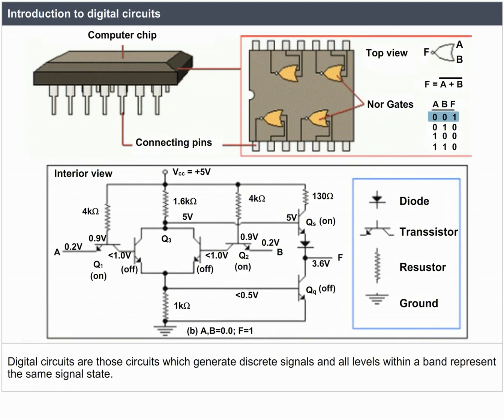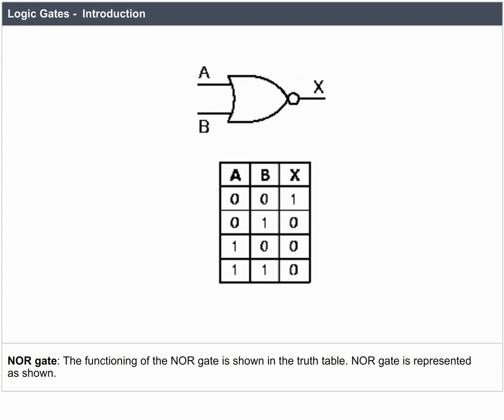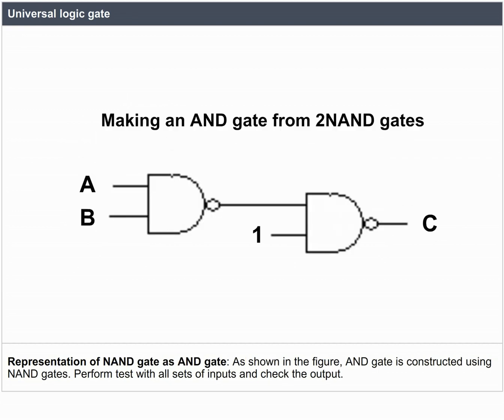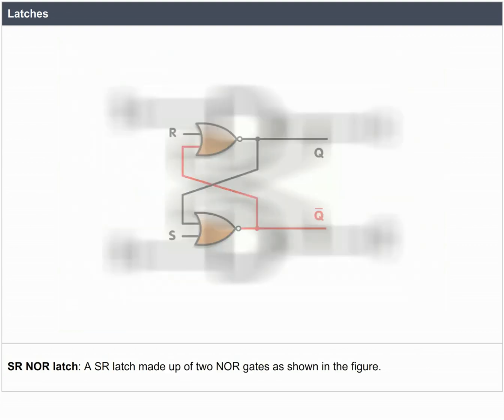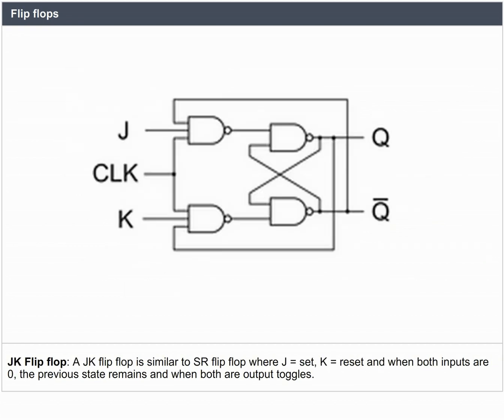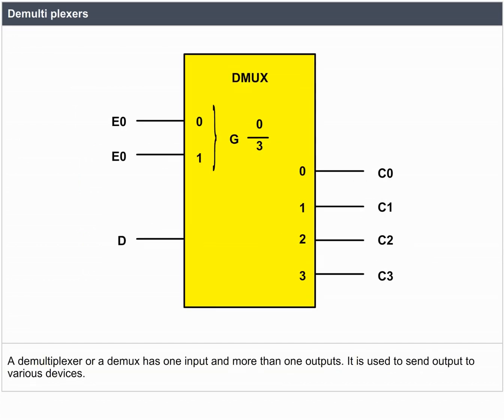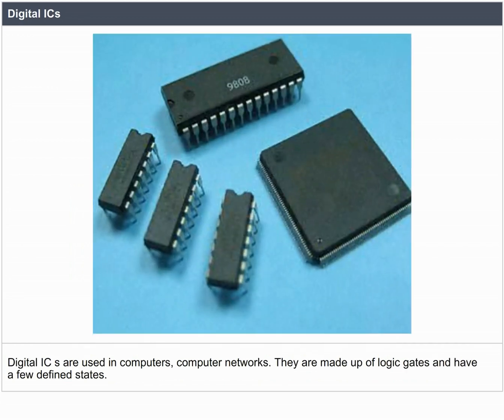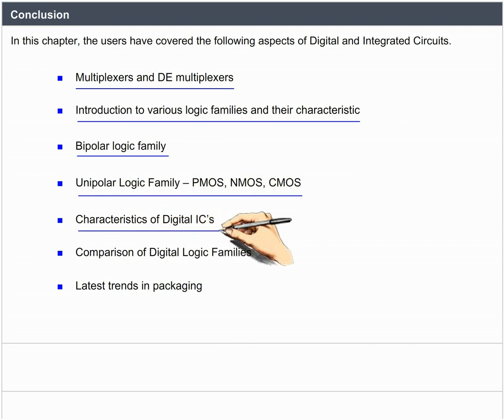ECPC 5 Digital and Integrated Circuits